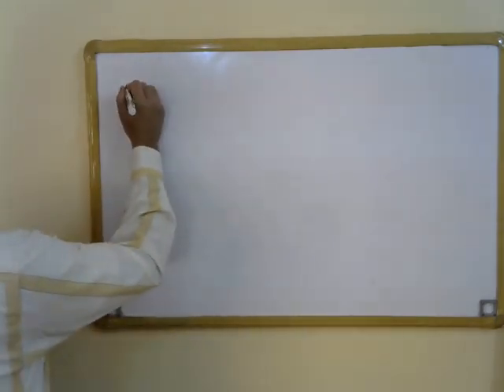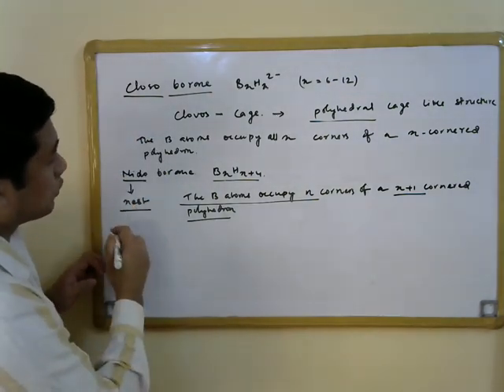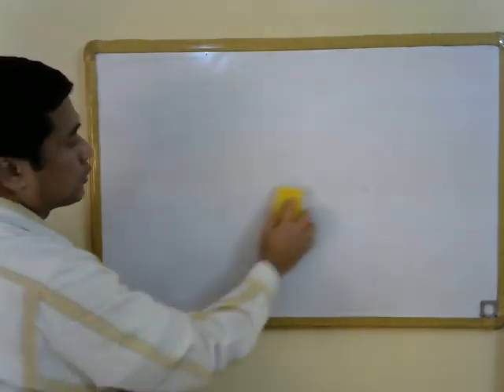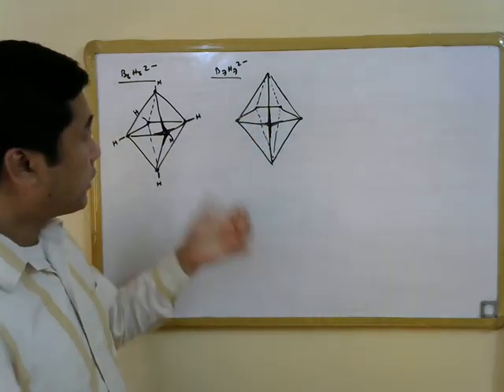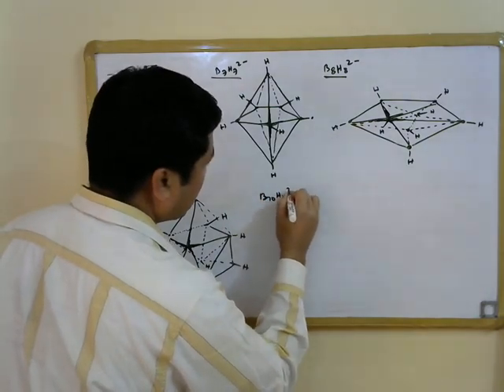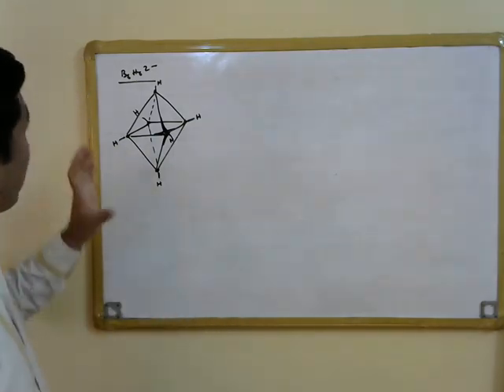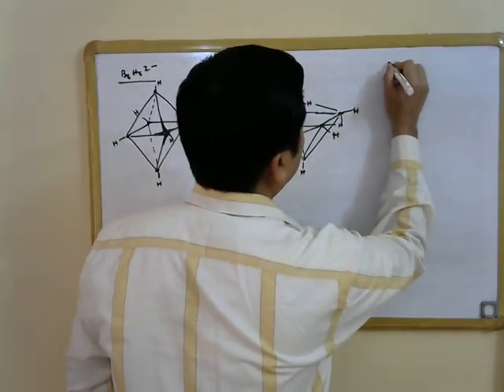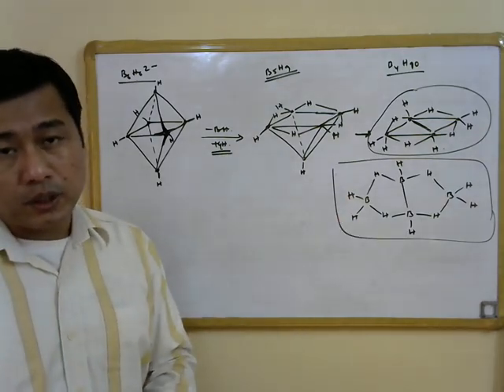Lecture 4: Structure of boranes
Structure of a few borane molecules